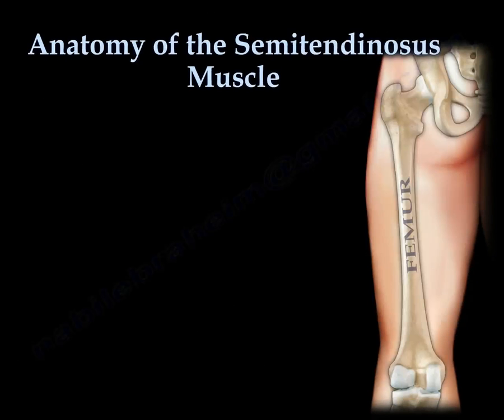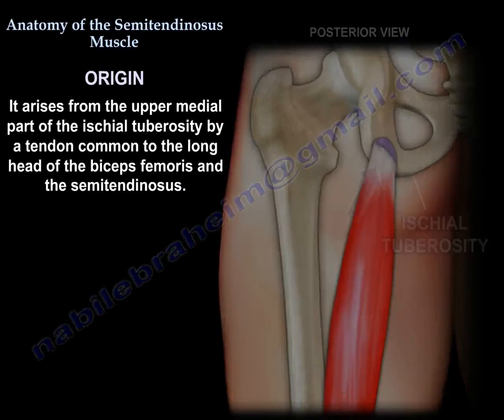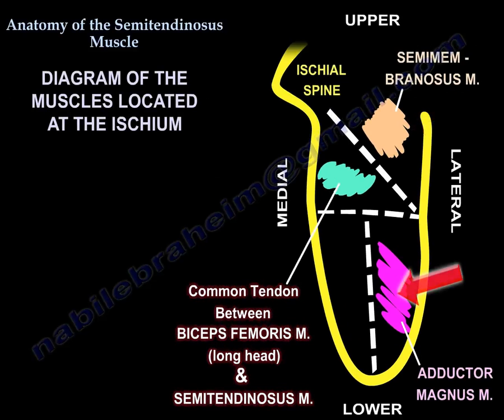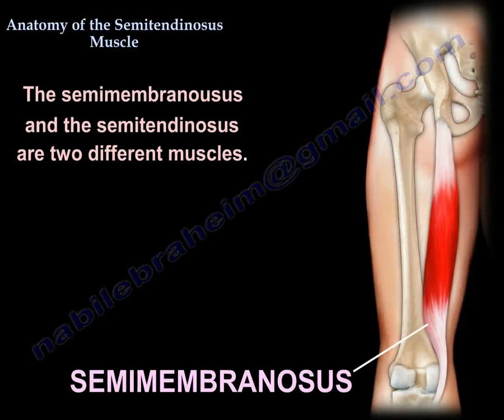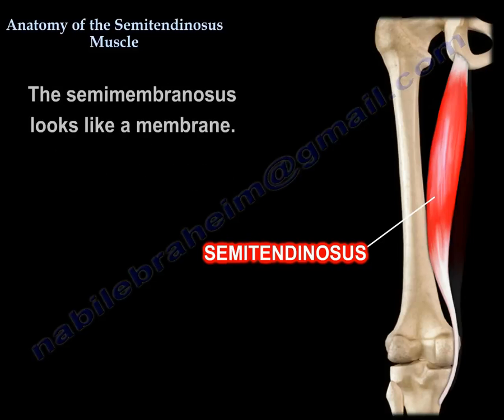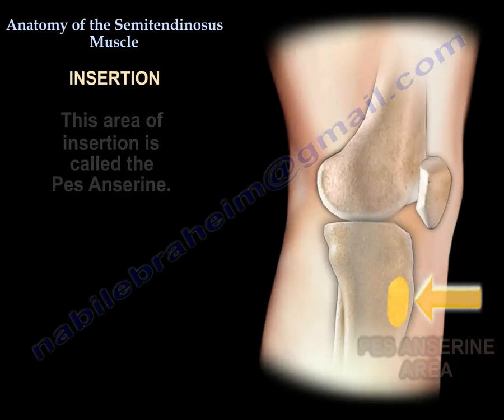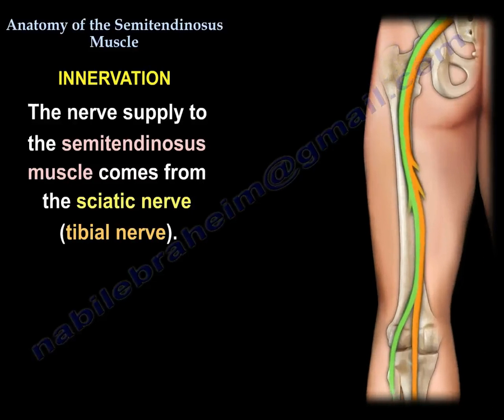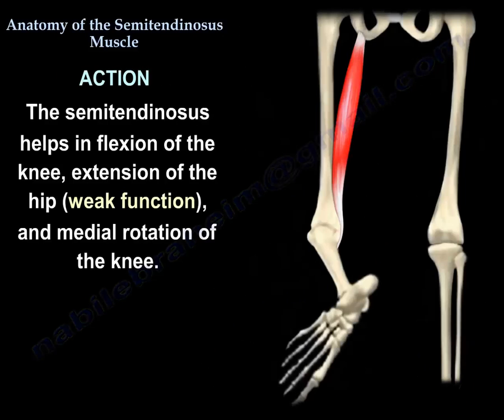Anatomy Of The Semitendinosus Muscle - Everything You Need To Know - Dr. Nabil Ebraheim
Dr. Ebraheim’s educational animated video describes the anatomy of the semitendinosis muscle.